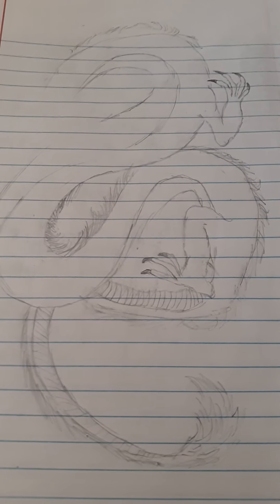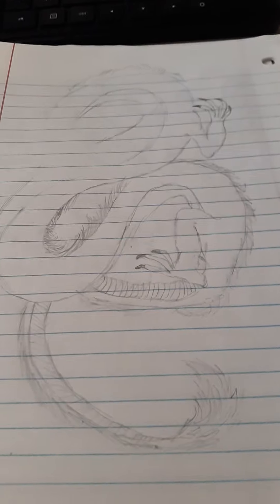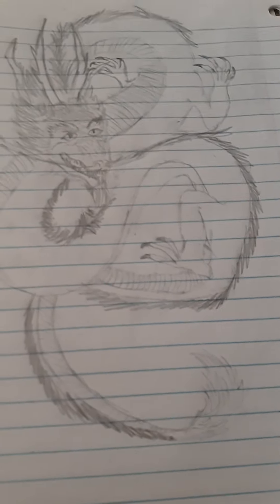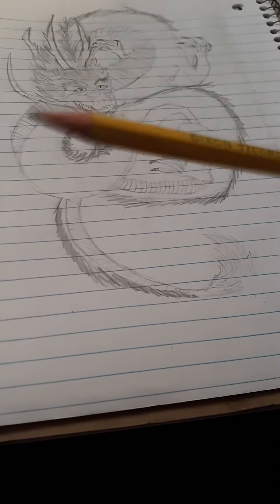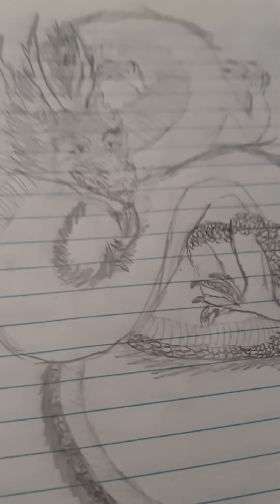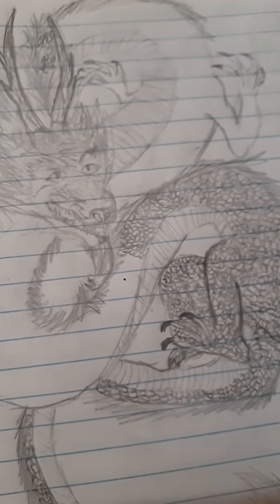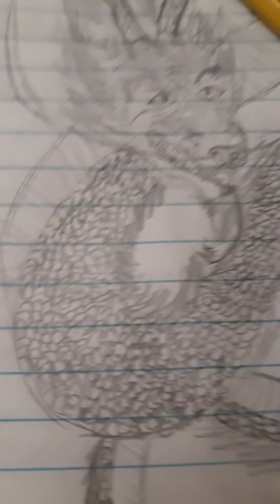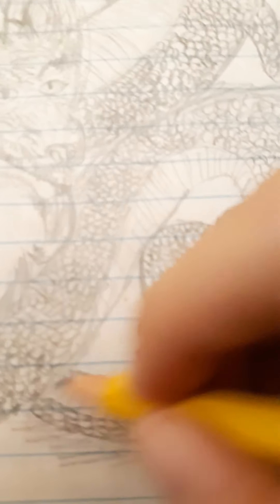Drawing a Chinese Dragon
Let me know if u want more of this
If u do ask me what to drawing
Or if u want a part two where I color this one